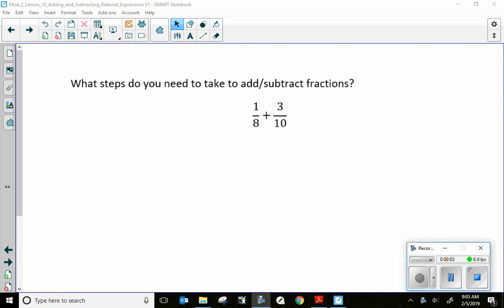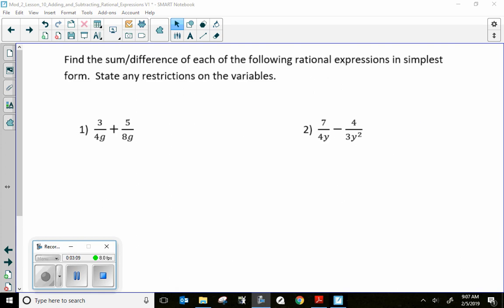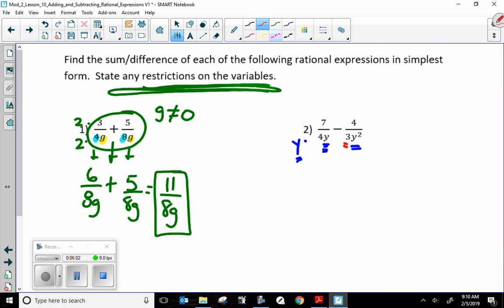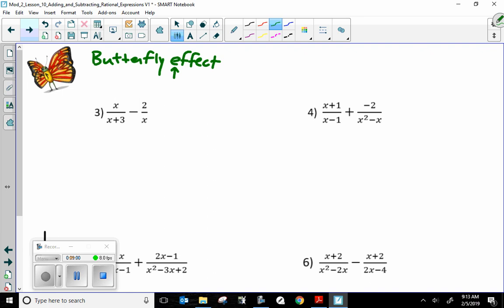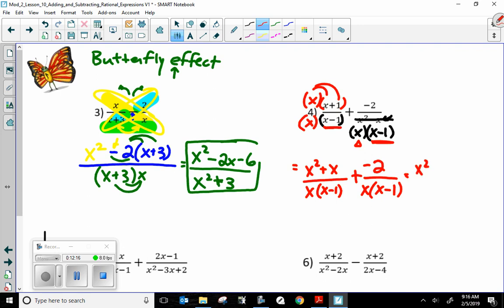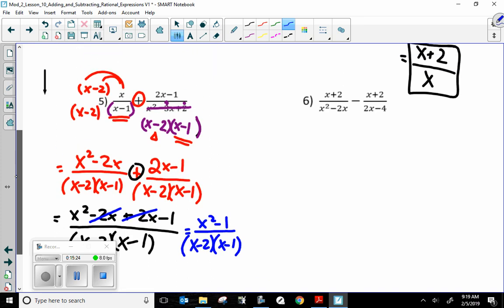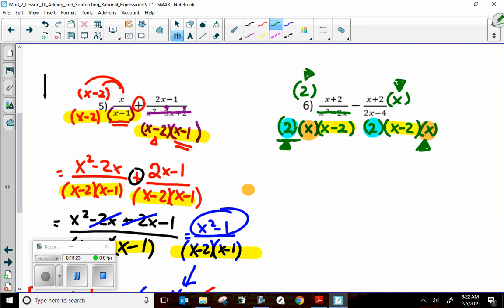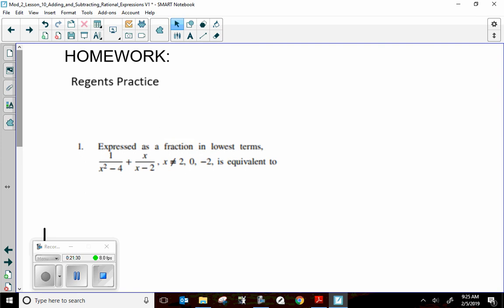Visca Alg 2 Unit 2 Lesson 10